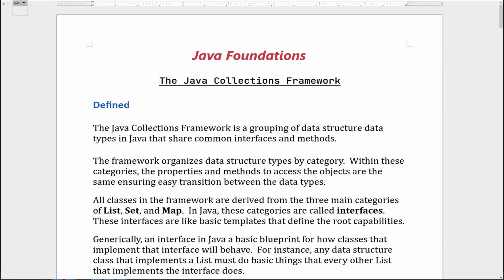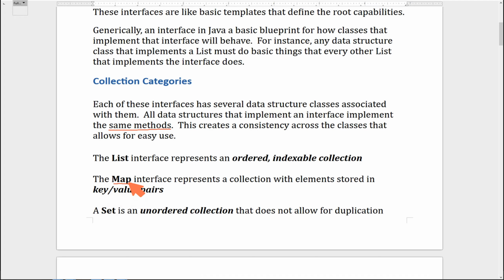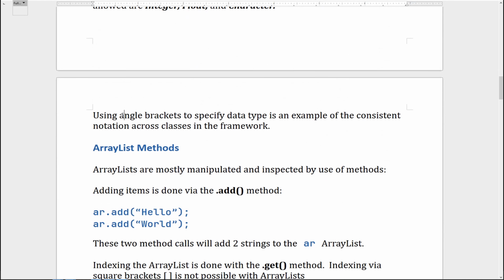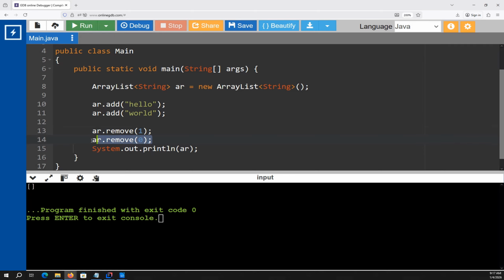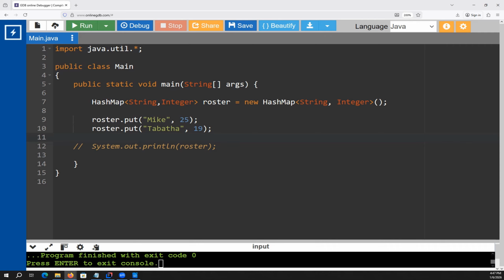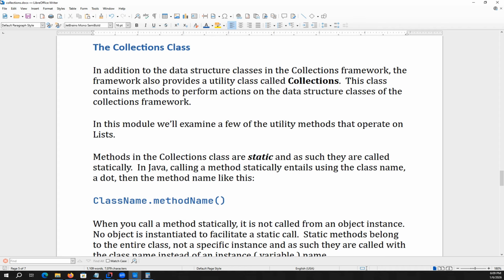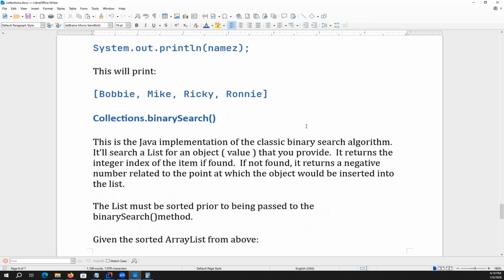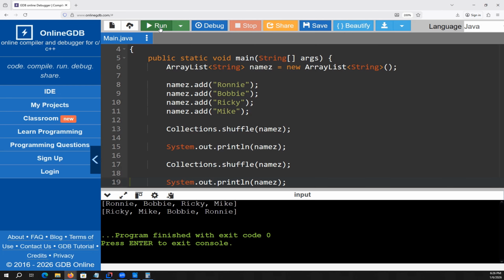Java Foundations - A Beginner Course in Java - Module 7 - Java Collections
In this latest installment, I cover the Collections Framework.  This framework is basically how Java deals with data structures.  I cover a little bit on the scope and structure of the framework then get into the two most heavily used classes in the framework, ArrayList and HashMap.  Later on I cover some utility methods in the Collections class.